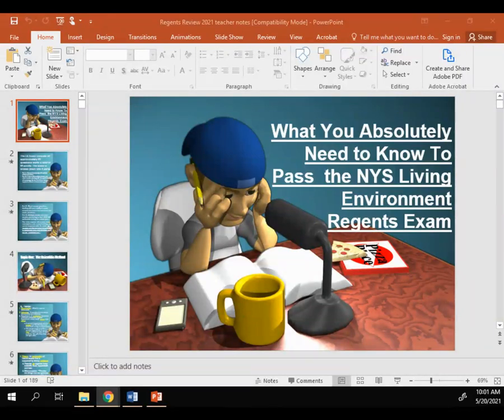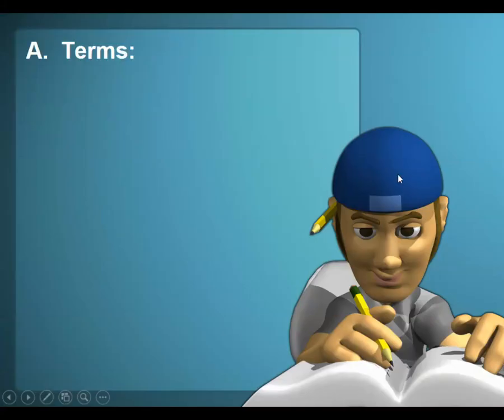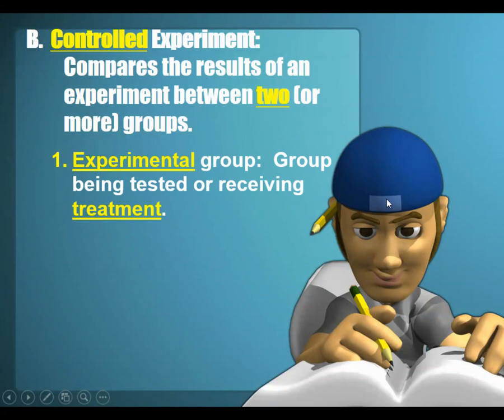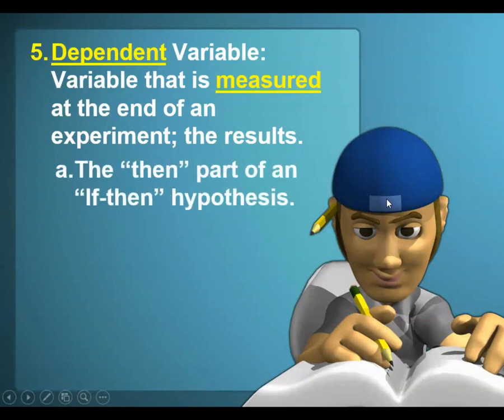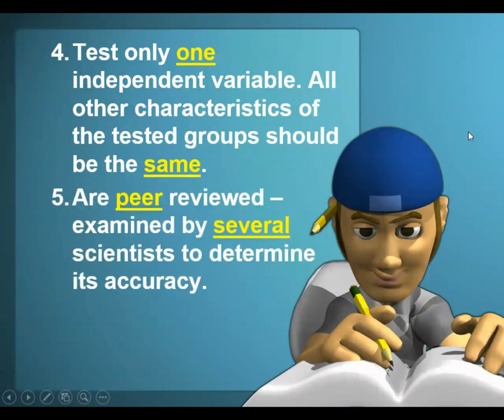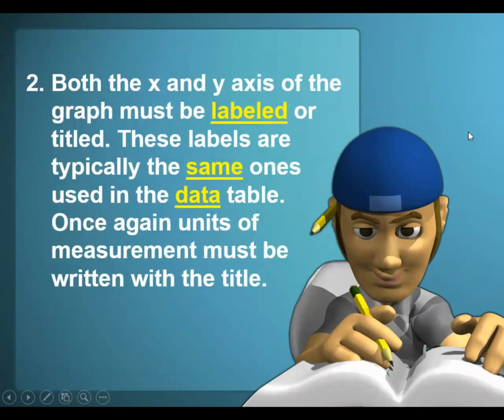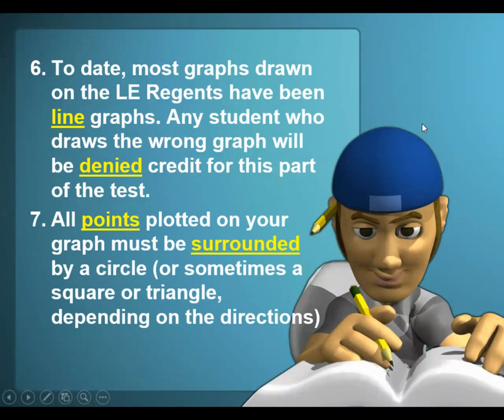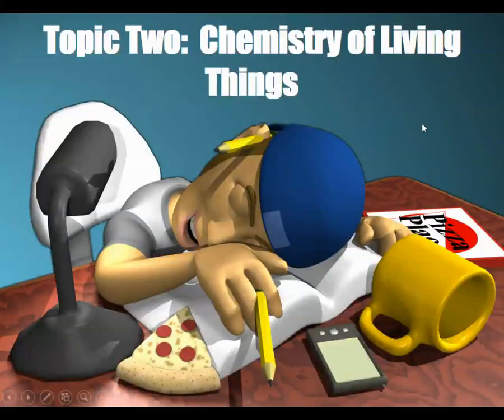Regents Review Topic: Scientific Method